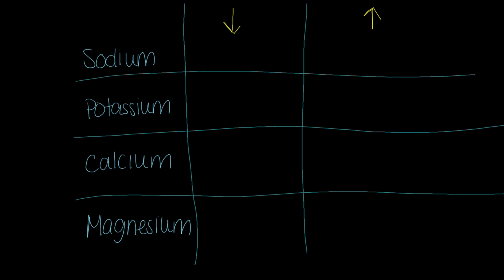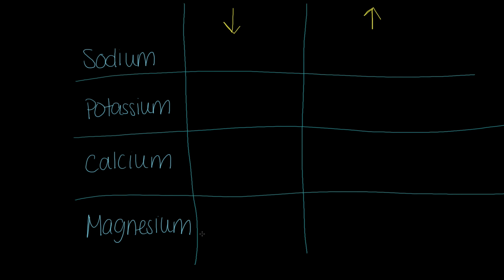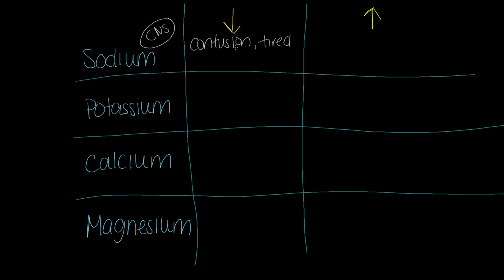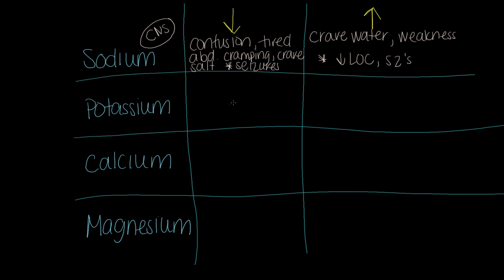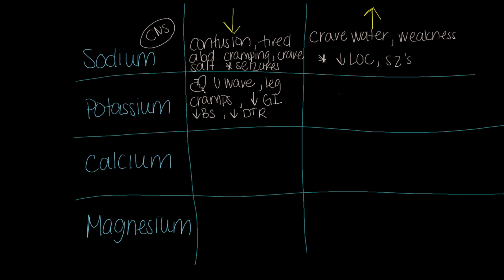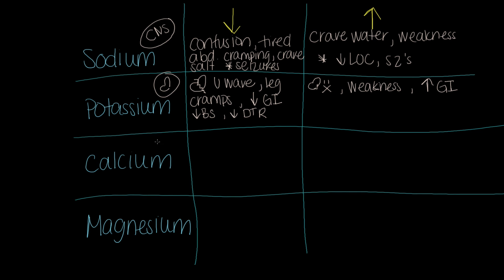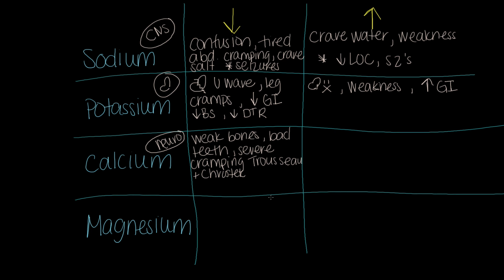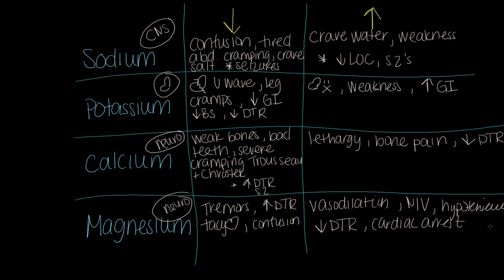Electrolyte Imbalance Signs & Symptoms: Sweet and Simple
Popular players in nursing lessons— Sodium, potassium, calcium and magnesium. Learn the major s/s of hypo- and hyper- states.